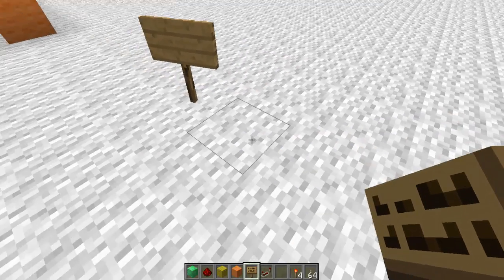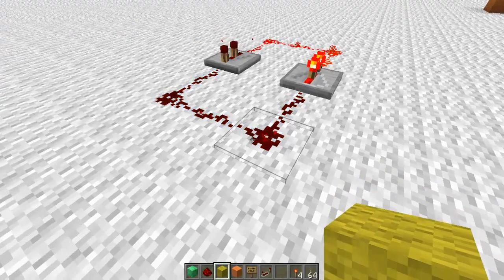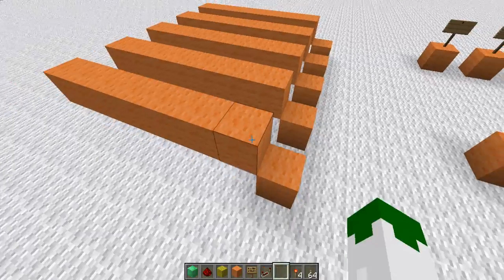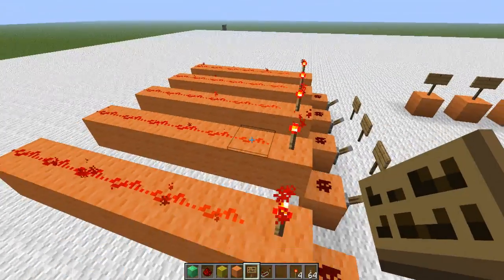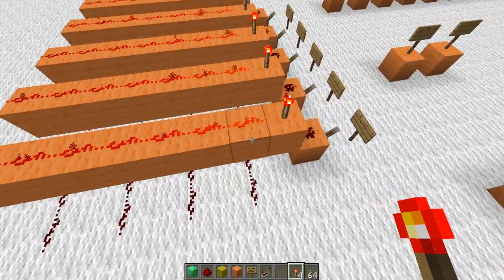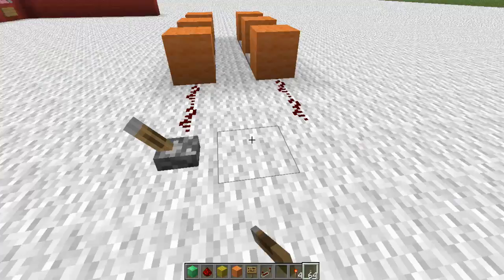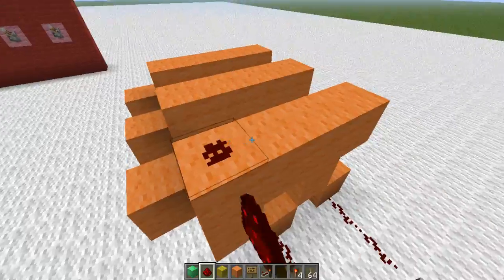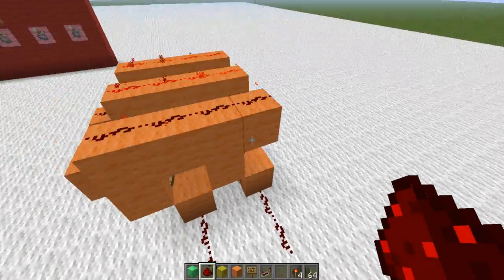Redstone For Dummies || Ep.5 Encoders Decoders & Clocks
Another Episode of My Redstone Tutorials! I will cover everything from the extreme basics to the more complicated stuff. Ratings are appreciated Feedback is welcome!

Music used in intro and outro: Approaching Nirvana, Final Flight